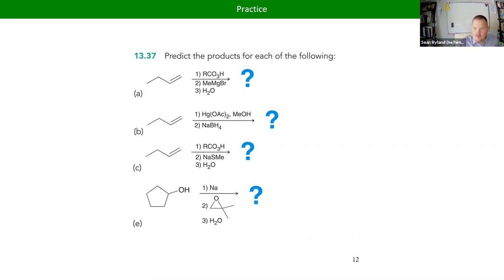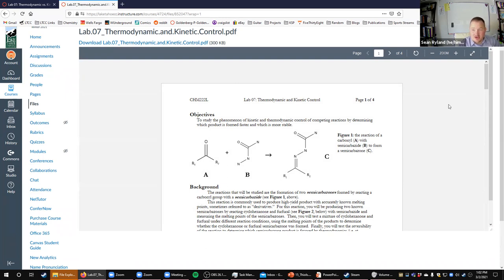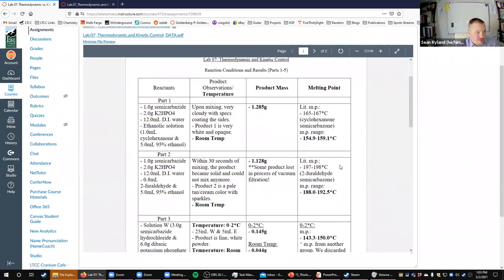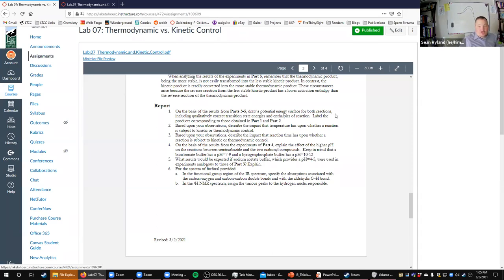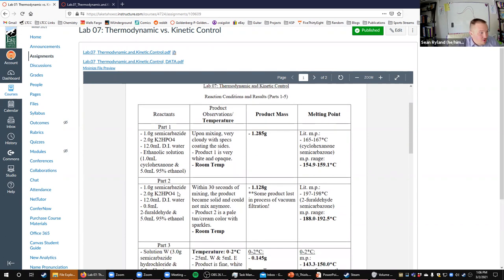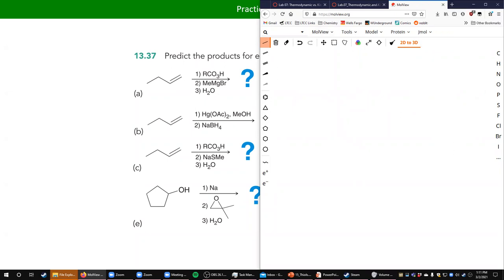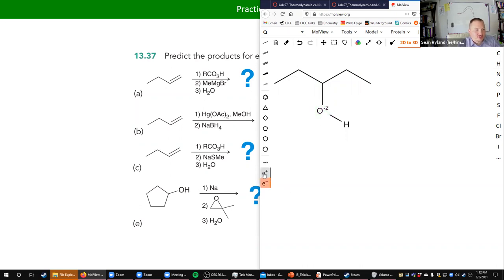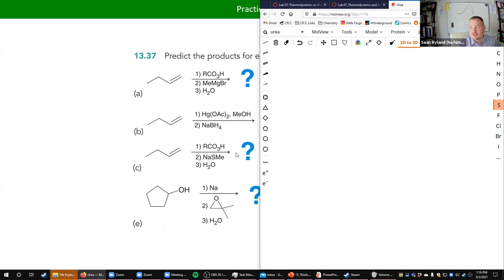CHM222 Lab 07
Kinetic vs. Thermodynamic products